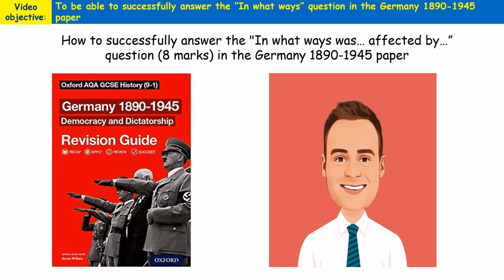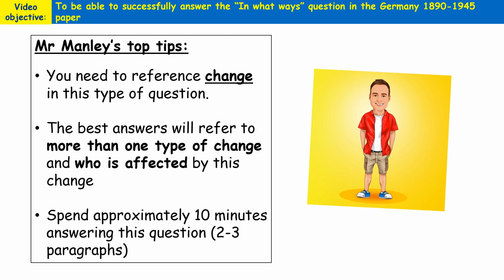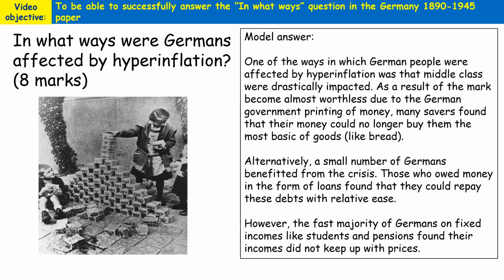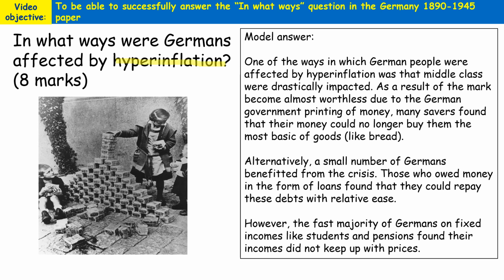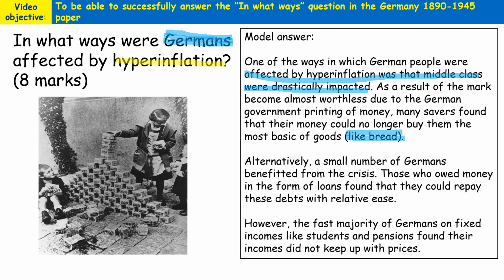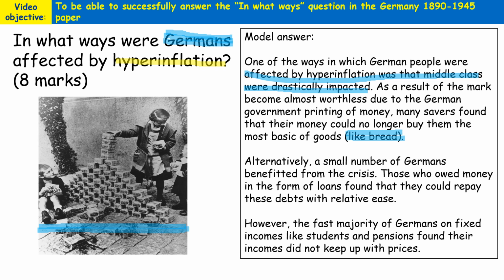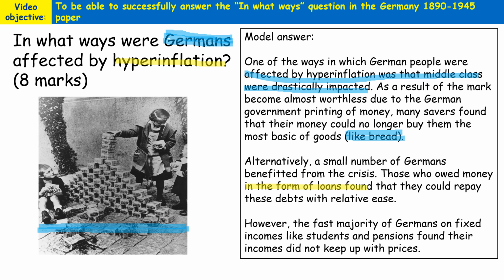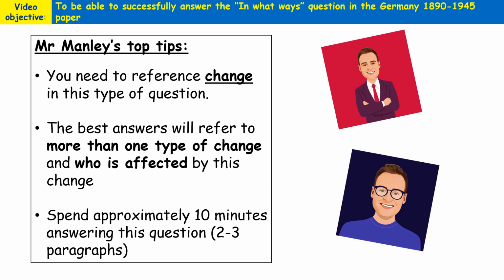How to answer "In what ways was.. affected by..” AQA Germany question EASY STEPS FOR TOP MARKS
A video outlining how to successfully answer the the "In what ways was… affected by…” Germany 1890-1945 GCSE question (8 marks)